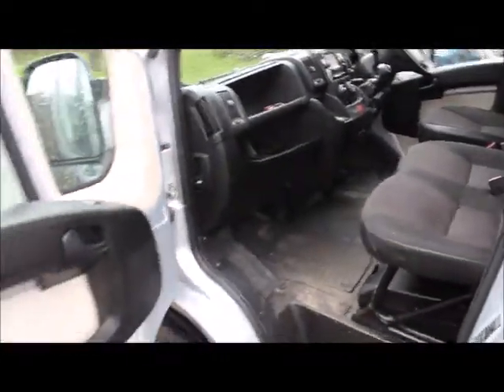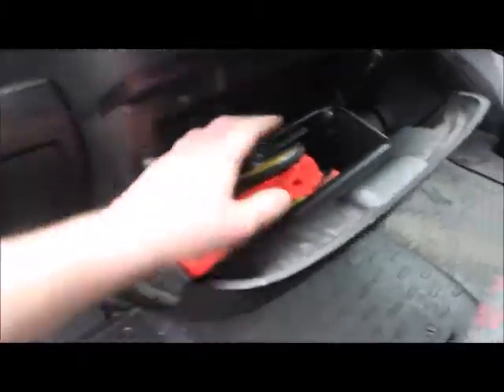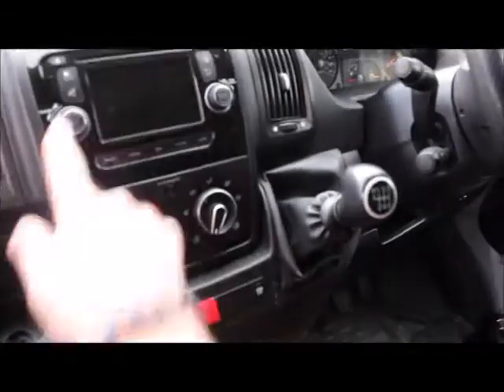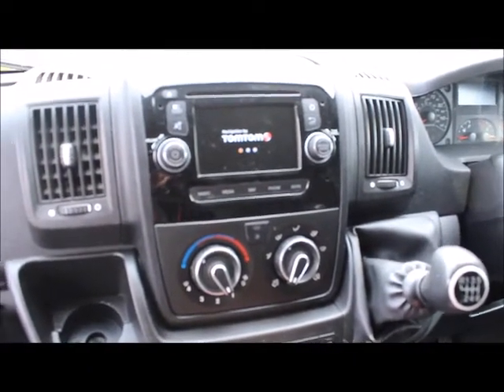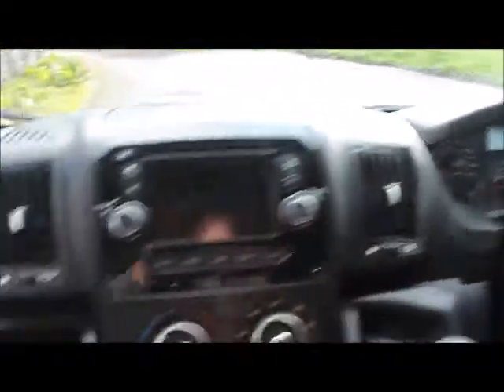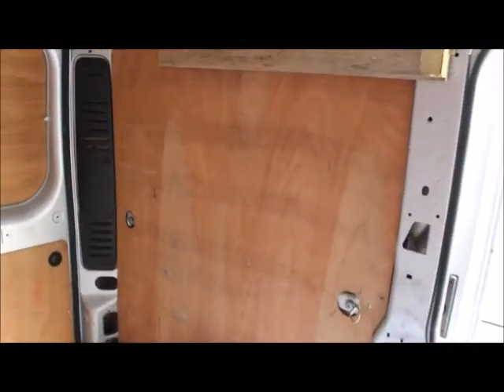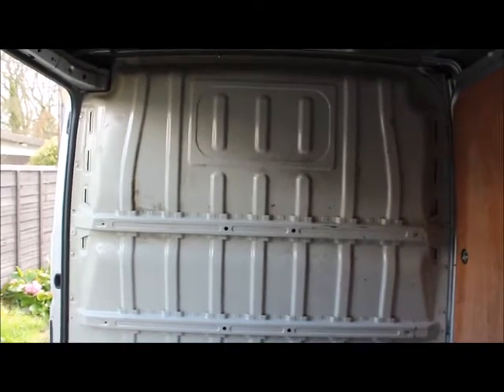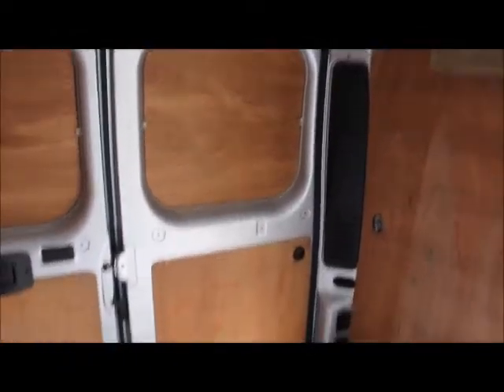Campervan Build Series - Peugeot Boxer - Introduction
This first episode focuses on the van, a Peugeot Boxer!